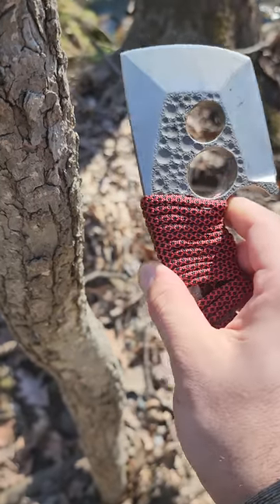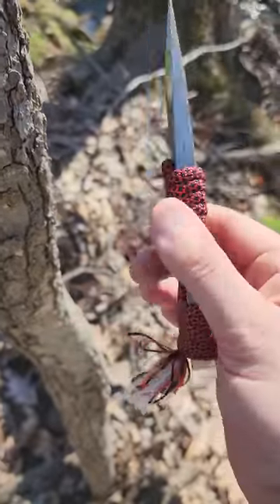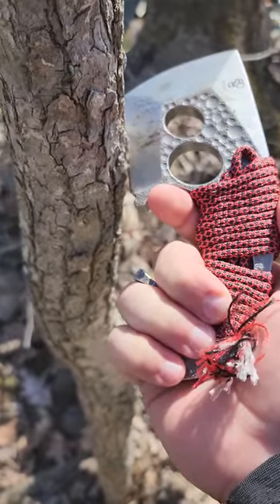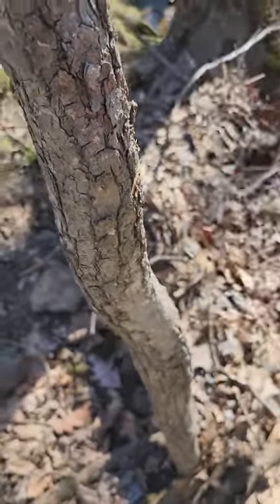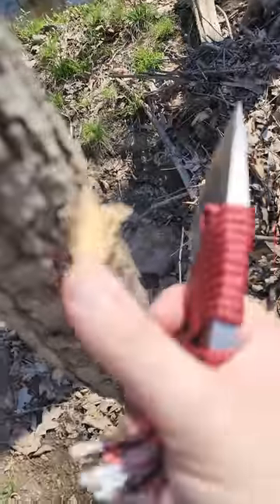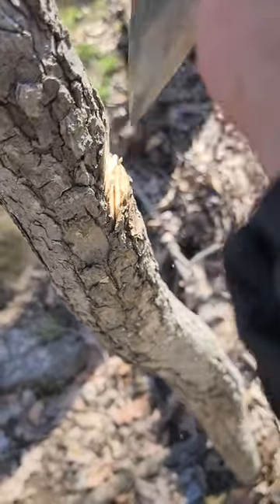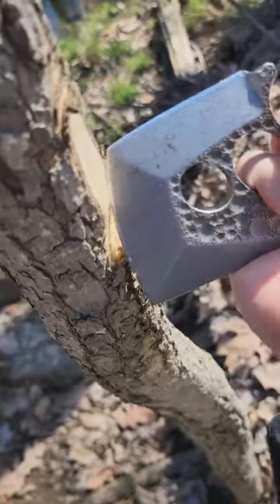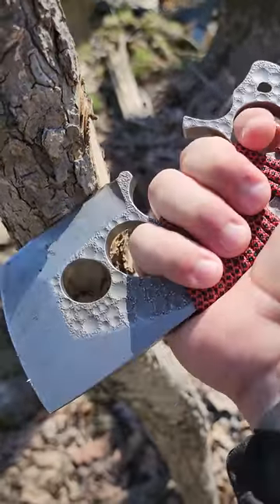A Hand Axe?!? (nothing like it! The "Axis" by Bone Daddy Blade Werx)